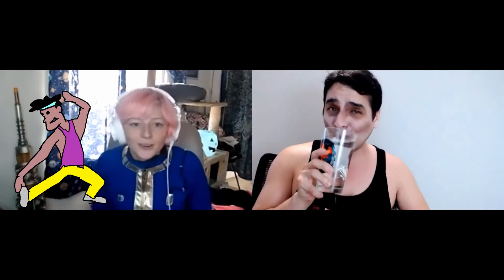Voice of Choice: Warm Ups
Clip from the Voice Of Choice segment with guest Ali Bakes